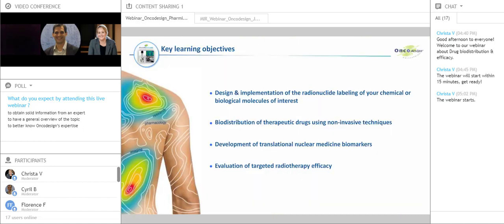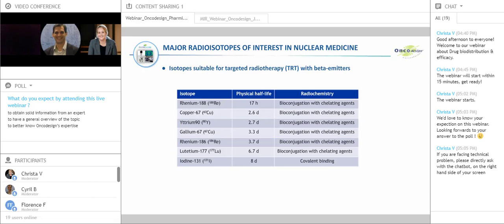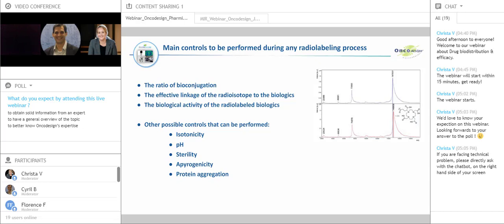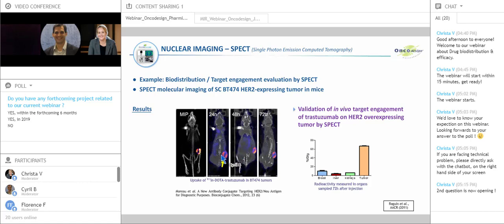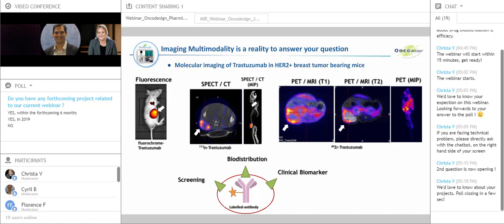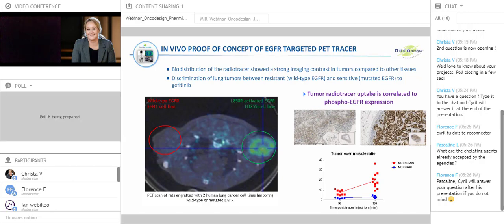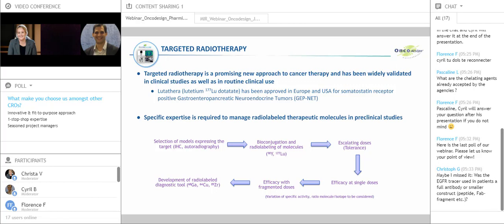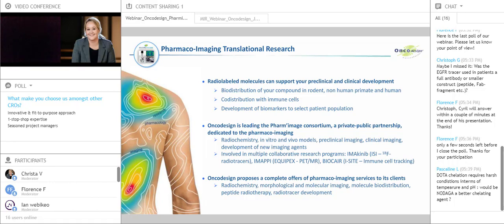WEBINAR ONCODESIGN: Drug biodistribution & efficacy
Discover & learn during this webinar how to:

- Design & implement radionuclide labeling of your chemical or biological molecules of interest
- Set-up a biodistribution of therapeutic drugs using non-invasive techniques
- Develop a translational nuclear medicine biomarkers
- Assess a targeted radiotherapy efficacy